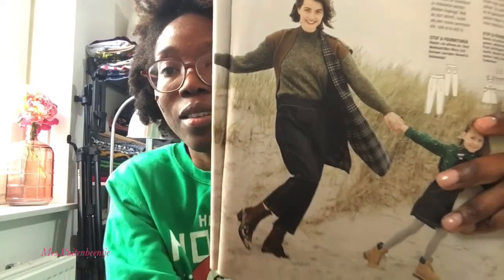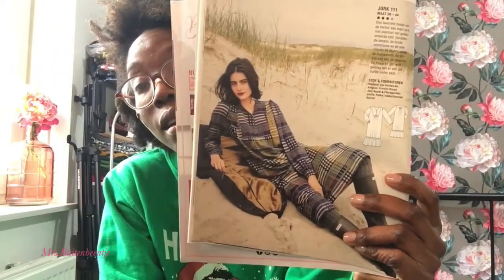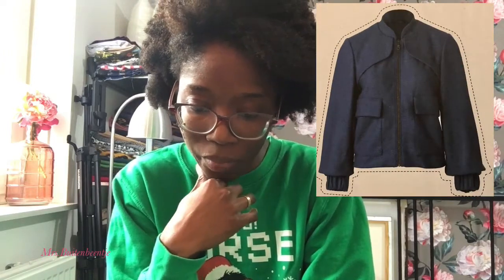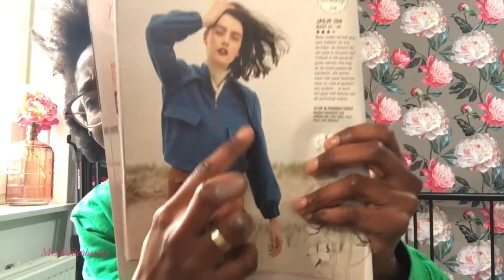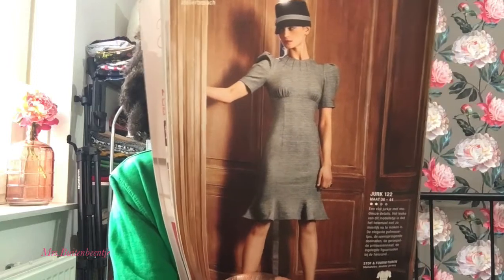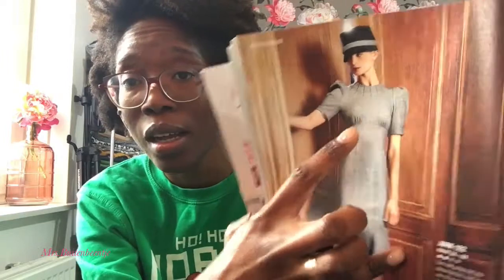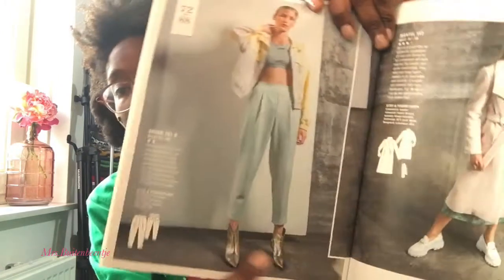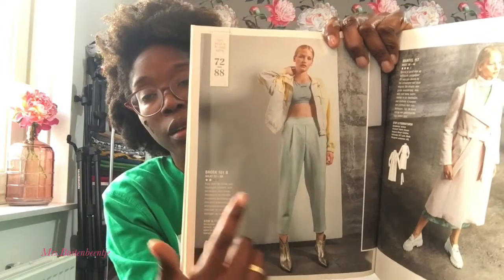BURDASTYLE 11/2020 PREVIEW/FIRST LOOK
I have been sewing for a while now and I'm here to share my new found passion with you. I share tips and tricks, I have learned along the way, style my finished projects and slowly build my handmade clothes collection. So today's video is me flipping through the lastest Burdastyle magazine.